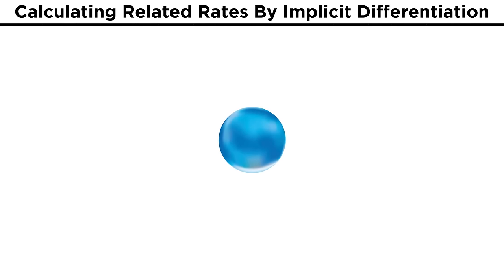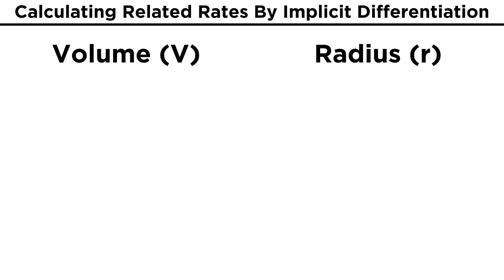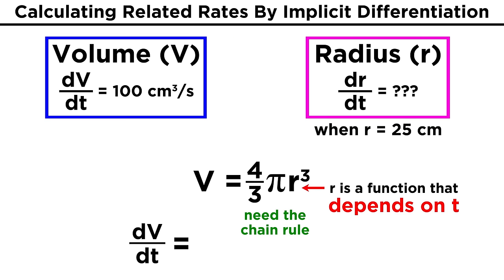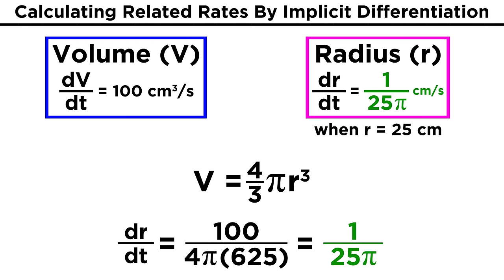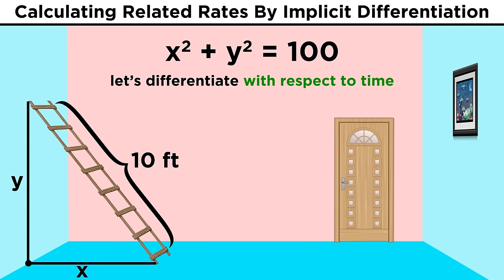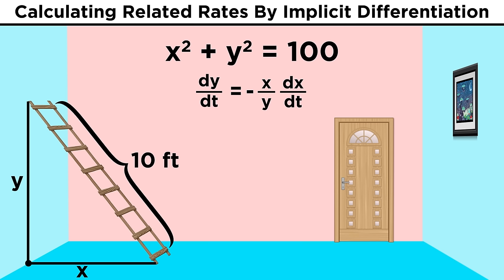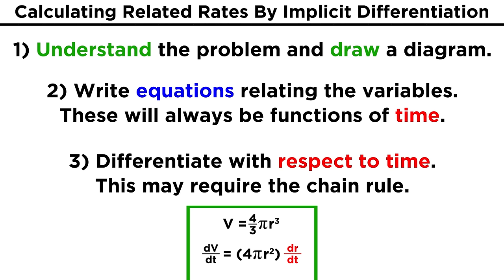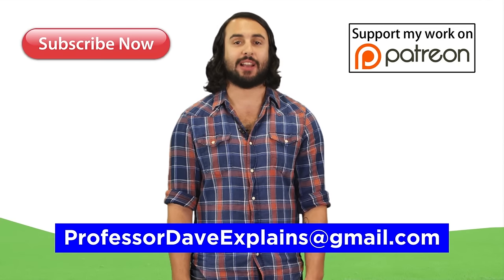Related Rates in Calculus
Now that we understand differentiation, it's time to learn about all the amazing things we can do with it! First up is related rates. Sometimes the rates at which two parameters change are related to one another by some equation. With our newfound understanding of implicit differentiation, it's not too hard to find this precise relationship so that we can do important scientific calculations. Check it out!